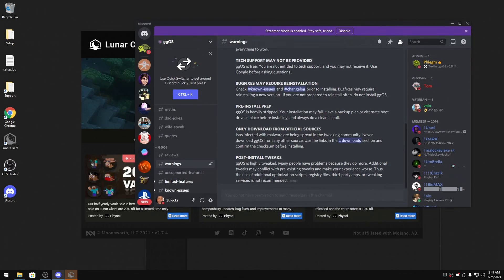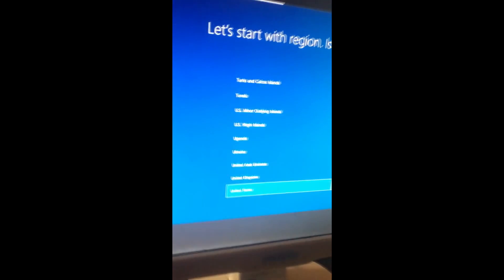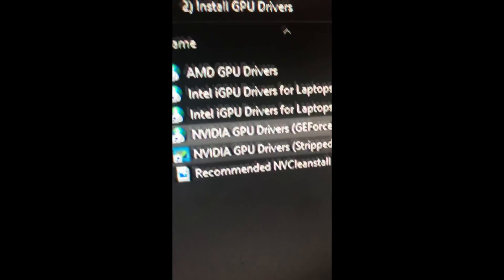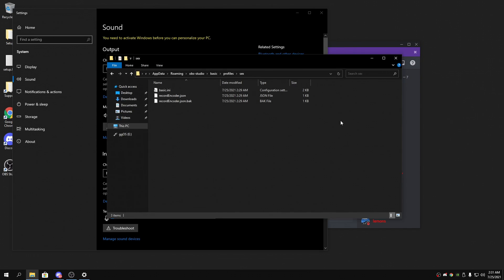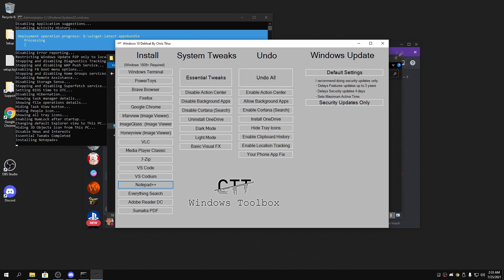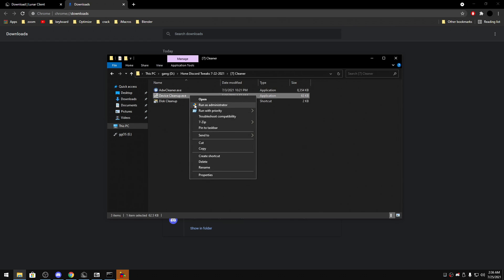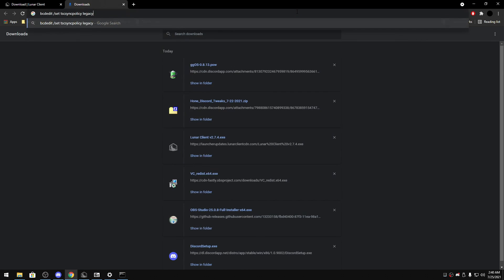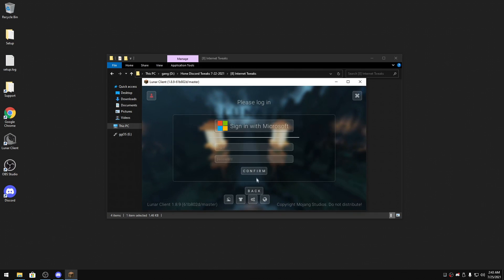how I optimize my pc... (4000 FPS)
CTT (Couleur Tweak Tips) - dont use, will degrade os' performance
Hone - dont use, will degrade os' performance
hope yall enjoyed my last related to minecraft vid lmao